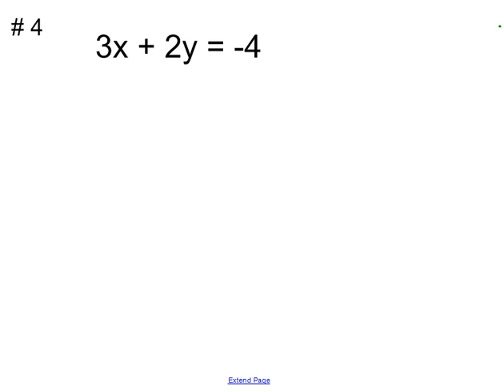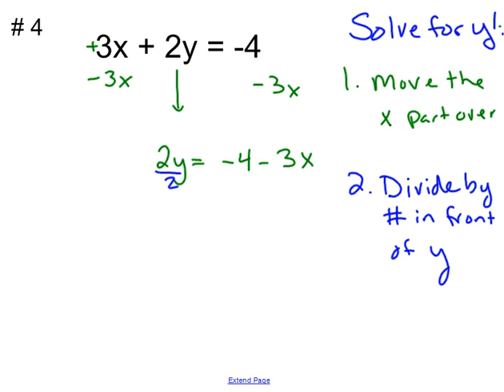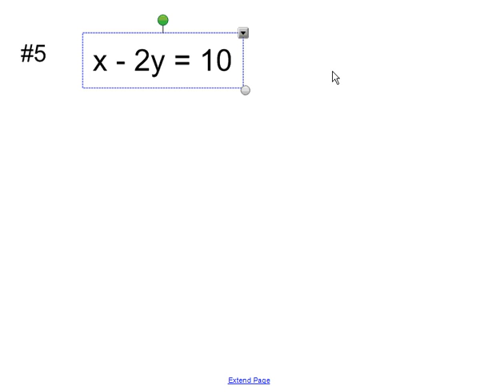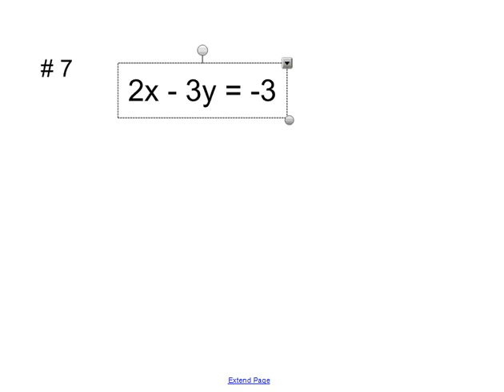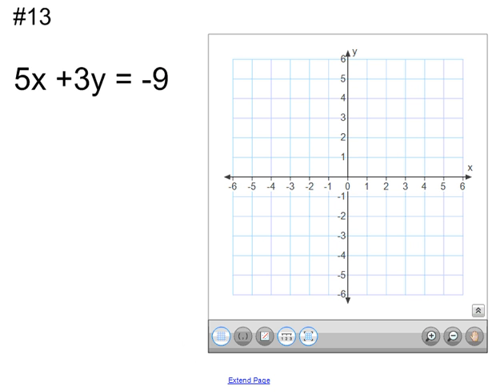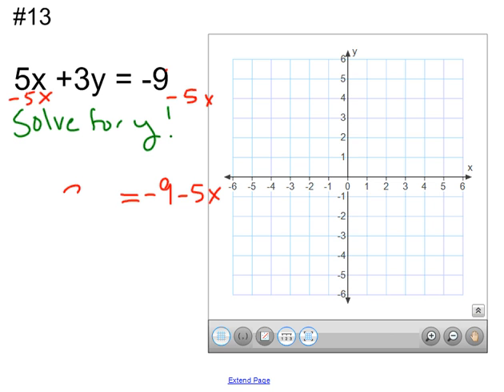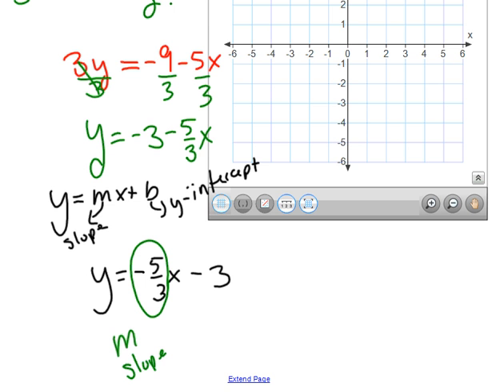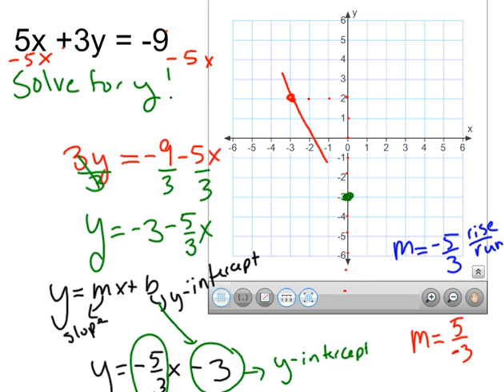concepts review ch8 day 1